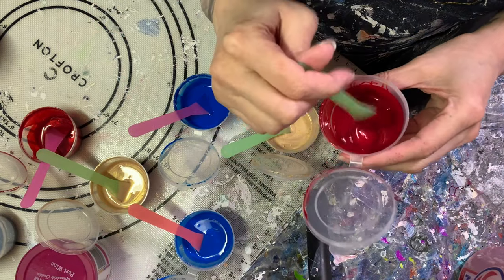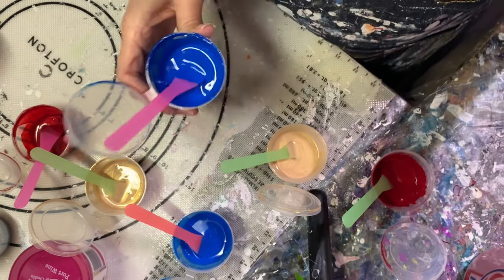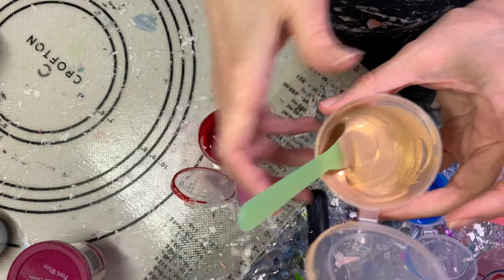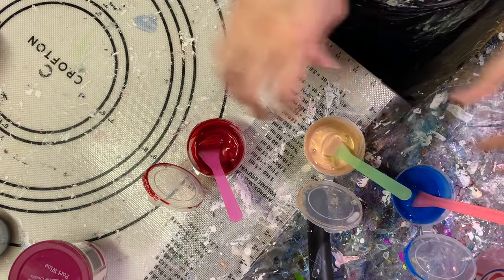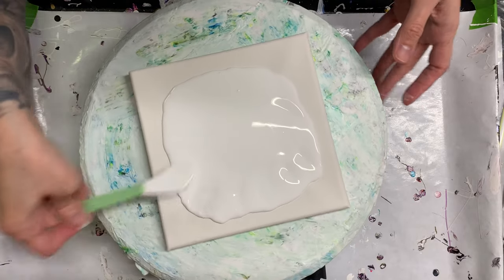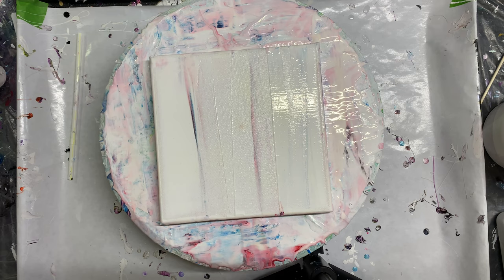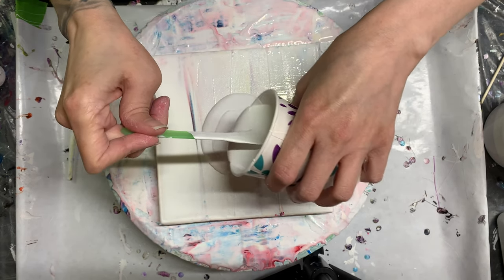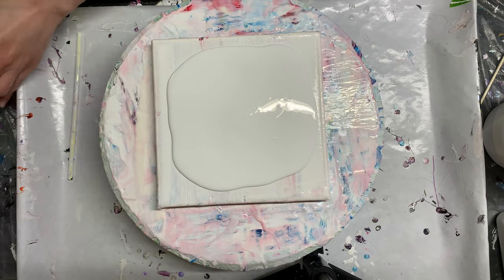#78 Lightening Effect and Beautiful Color Blend | Acrylic Pour Painting | Abstract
In this video I thought I’d do a couple fun paintings with the colors I mixed up in my prior Infinity mixing video. I hope this video is helpful for you and you enjoy watching this half as much as I enjoyed creating it! ❤️❤️

Products Used in This Video:

Pillow:
Glidden Premium Pure White Base 1 in Eggshell: Found at Home Depot

Base 1 - Behr Premium Plus Interior/Exterior Hi Gloss Deep Base (8300): Found at Home Depot
Base 2 - Sherwin Williams HGTV Infinity Base C in Semi-Gloss: Found at Lowe’s
PM Mixed 2:1:1 Base 1/Base 2/Varnish

Paints Used:
Golden Fluid Iridescent Deep Gold: Found online at Dick Blick or Jerry’s Artarama
Jo Sonja Pthalo Blue: Found online at Dick Blick, Jerry’s Artarama or josonja.com

CA:
Amsterdam Oxide Black & Titanium White: Found online at Dick Blick or Jerry’s Artarama

Canvas Sizes: 7”x 7”